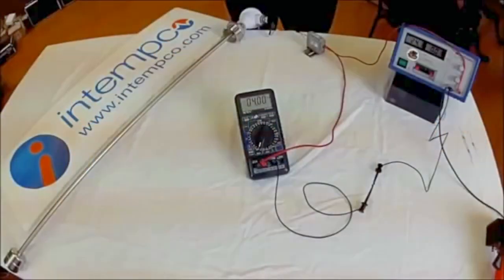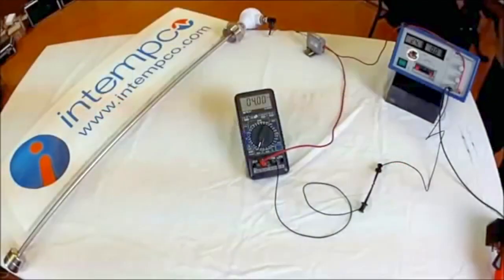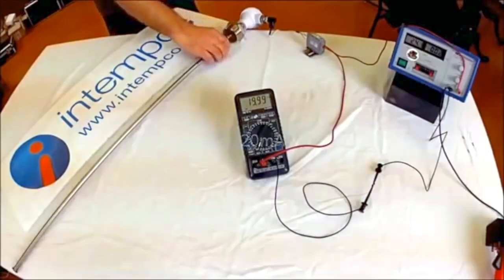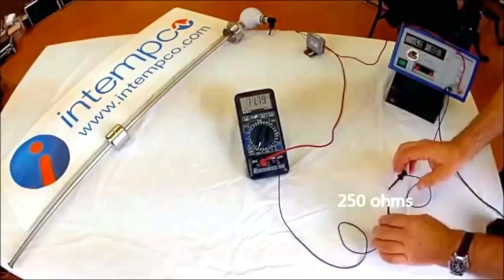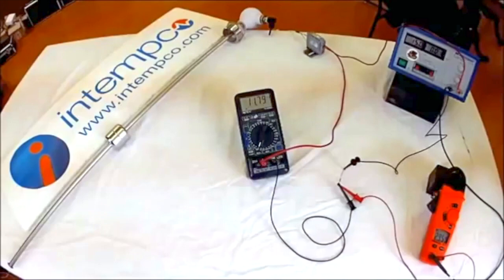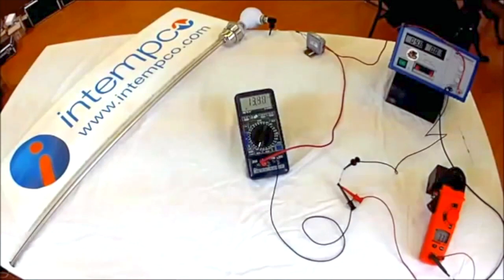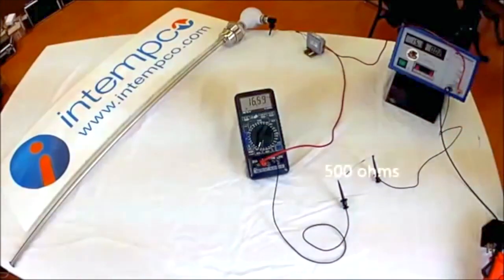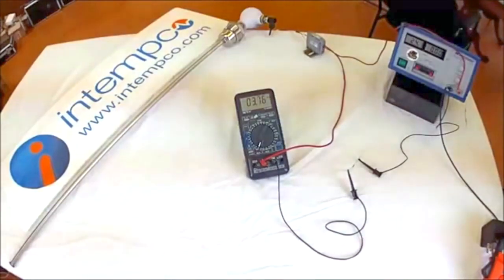How To Use a 4-20mA Current Loop | Tutorial | Intempco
- Tutorial video explaining how a sensor uses a 4-20 mA current loop to indicate a measurement and how to troubleshoot these systems.

Products used for this demonstration are Intempco’s float level sensor and transmitter.

Tutorial demonstrated by Robert Idsinga.